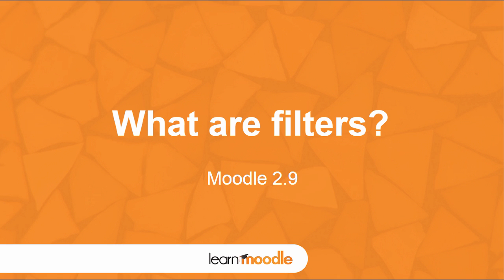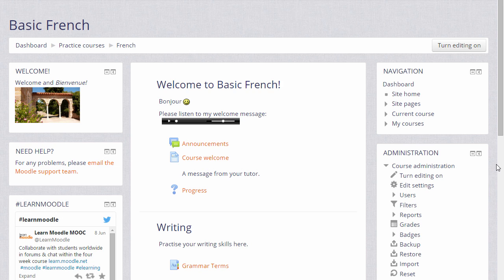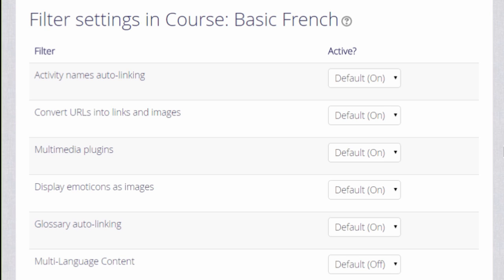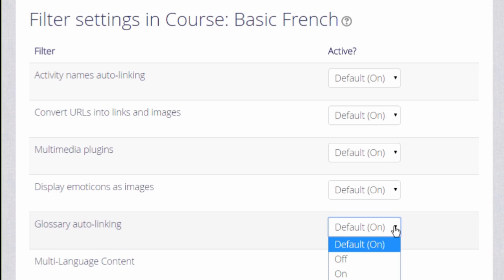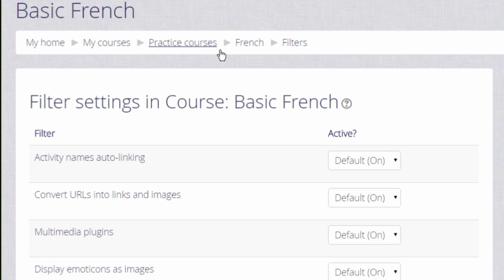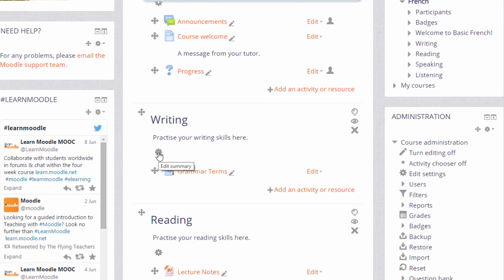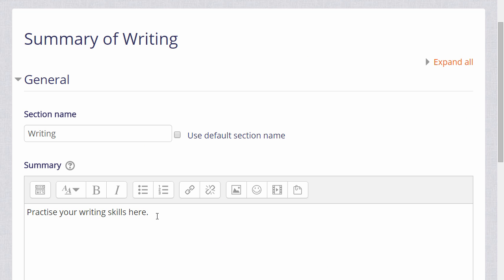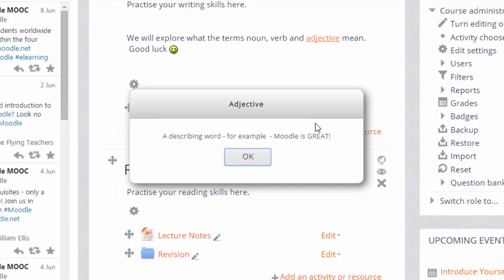Learn Moodle 2015: What are Filters? (Moodle 2.9)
How to use filters in the Learn Moodle site - an introduction to filter settings in a Moodle site.

This tutorial video is part of the Learn Moodle MOOC August 2015 series using Moodle 2.9